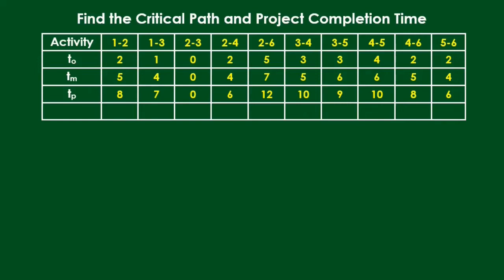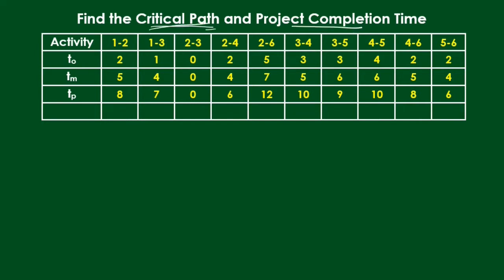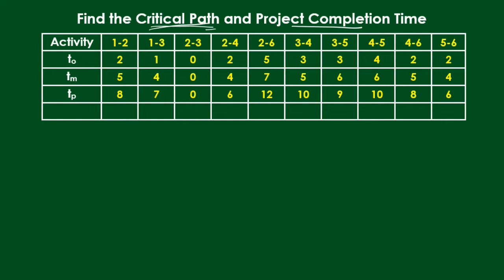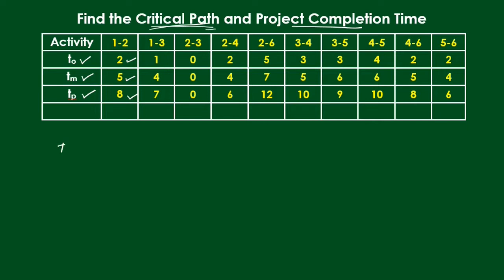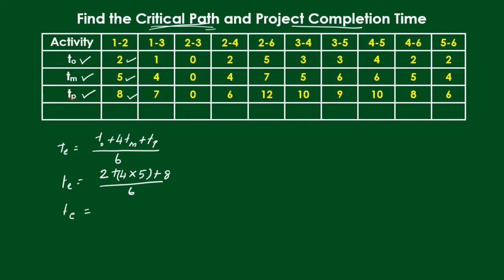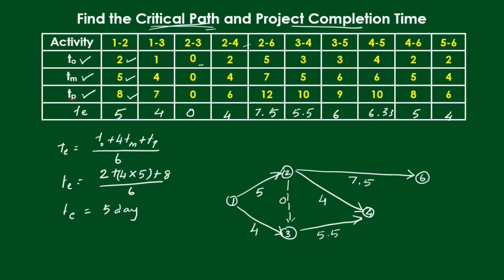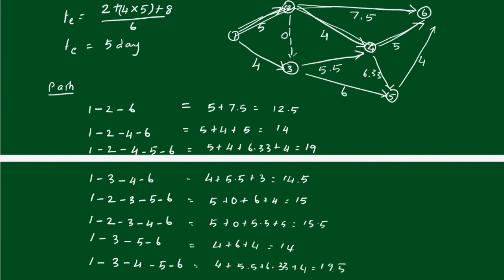Project Management: Finding the Critical Path, duration and Project Duration | PERT Method